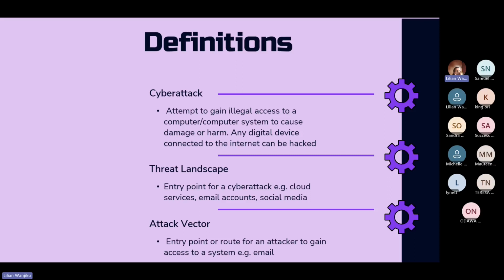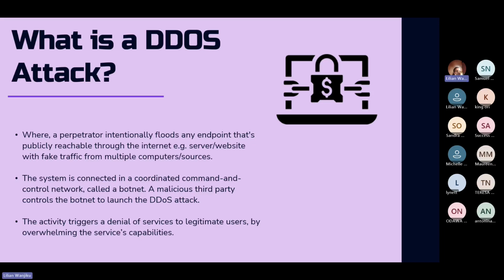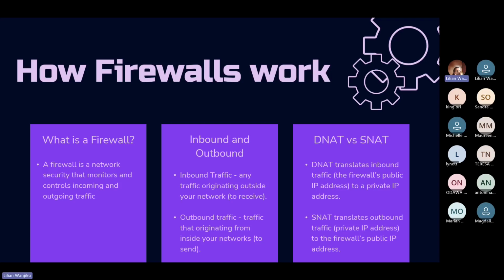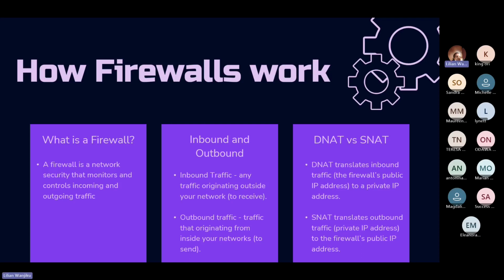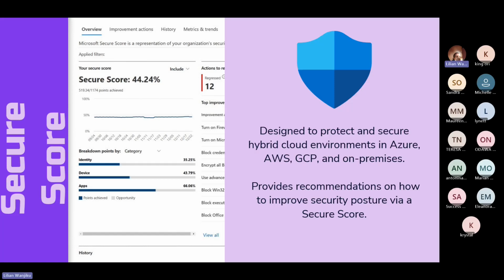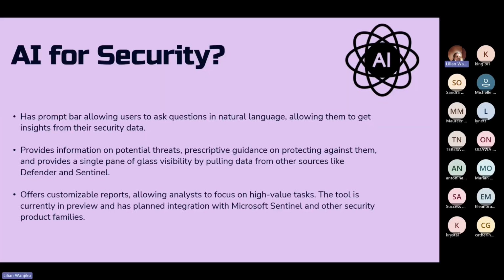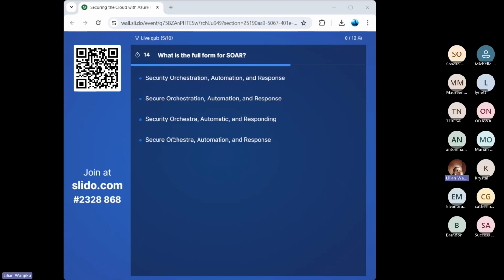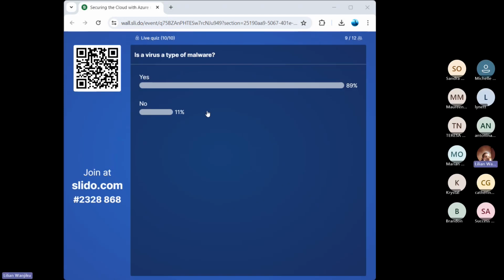Securing the Cloud with Azure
A recorded session of the Securing the Cloud with Azure where we get into the basics of Cybersecurity and Microsoft technologies that can be used to enforce security within the cloud environment 🔐☁️

Microsoft products such as Copilot for Security, Microsoft Defender for Cloud, Microsoft Sentinel, Microsoft DDOS Protection, Azure Firewall are discussed.

Happy learning!